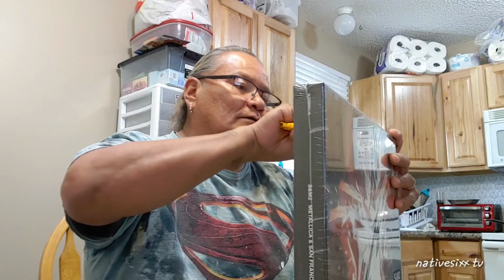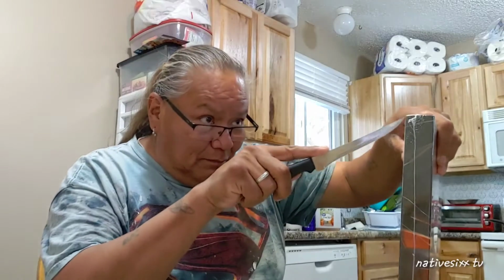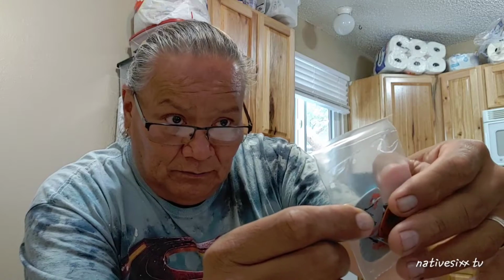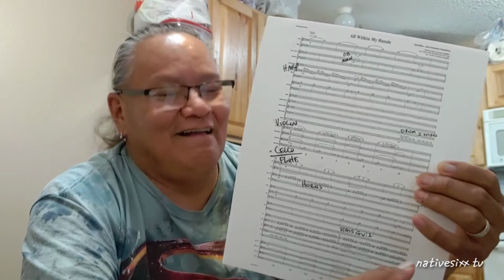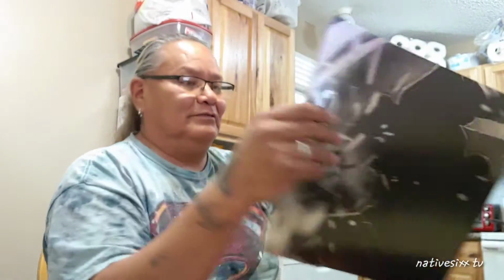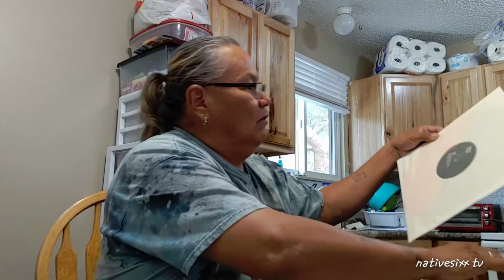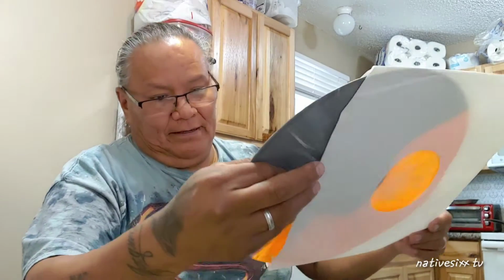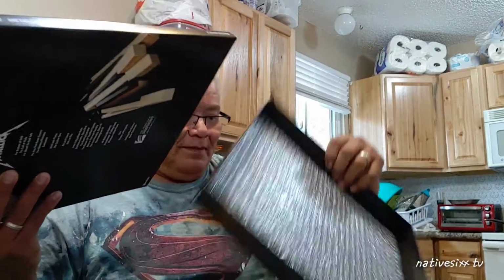un- boxing my fav, band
METALLICA family and friends enjoy adult content